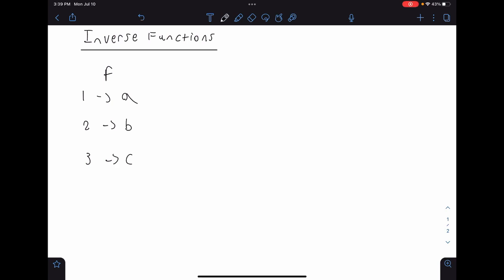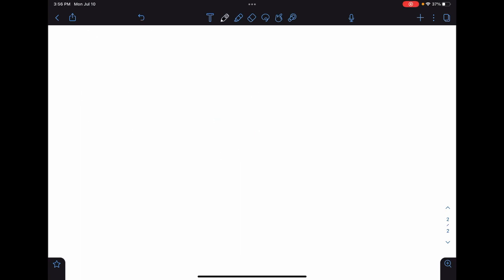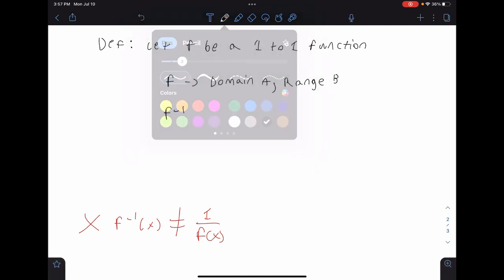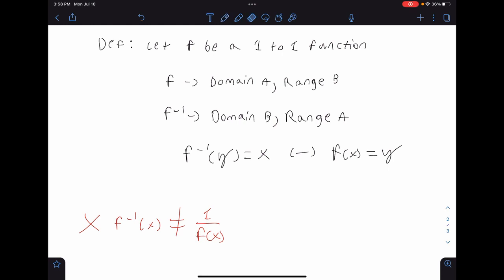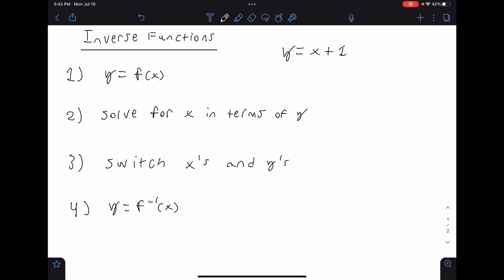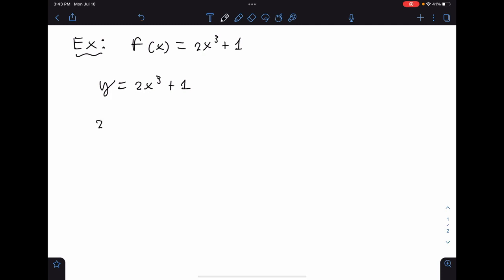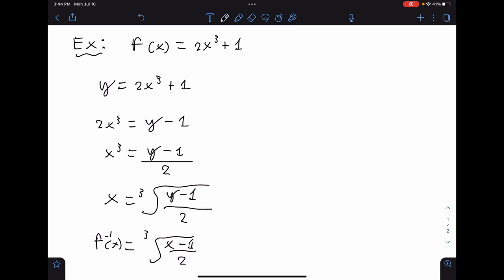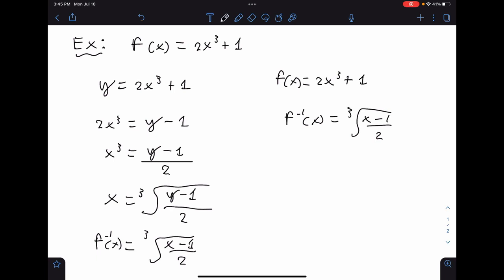How to Find the Inverse of a Function | Pre-calc | L1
In this video I describe the inverse of a function and solve an example.

Key Take-Aways:

f^-1(x) is not 1/f(x)

Given f(x) with  Range A, Domain B
f^-1(x) has Range B and Domain A

Solve for x then replace y's with x's  and the isolated x with f inverse